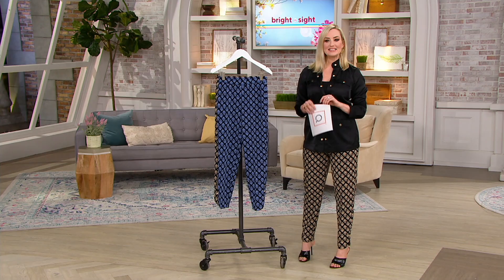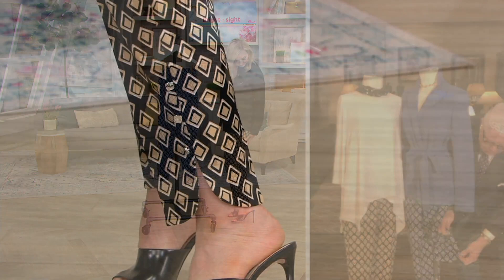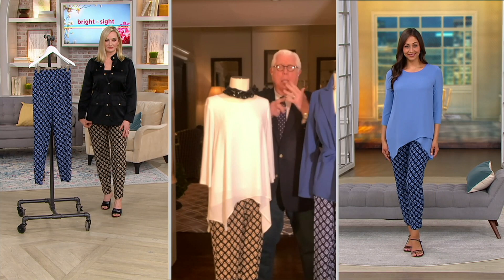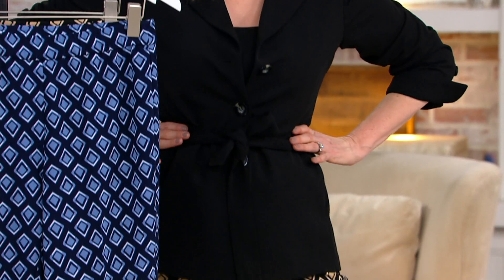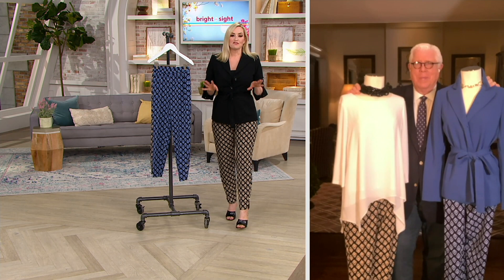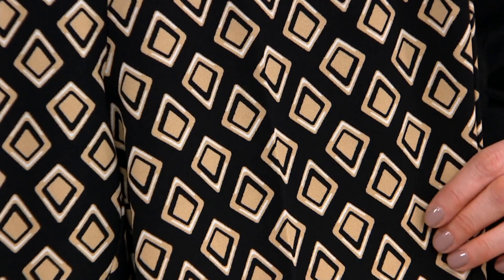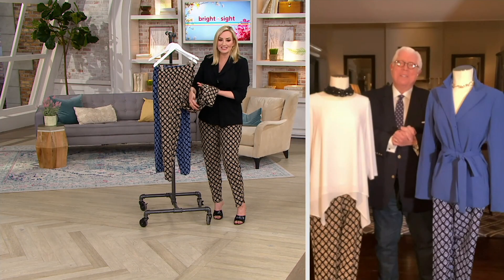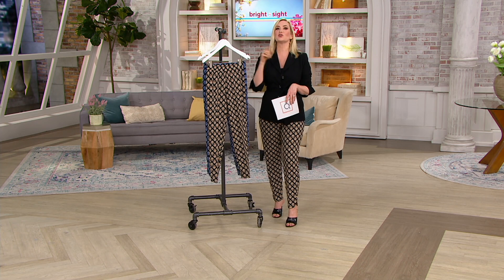Dennis Basso Luxe Crepe Printed Ankle Pants with Button Detail on QVC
Dennis Basso Luxe Crepe Printed Ankle Pants with Button Detail

Pulling on these Luxe Crepe printed ankle pants feels as yummy as can be. Yes, please! From Dennis Basso.